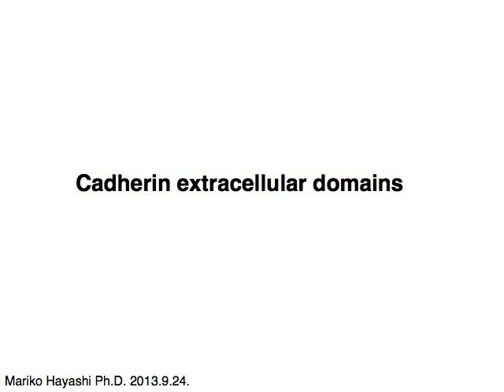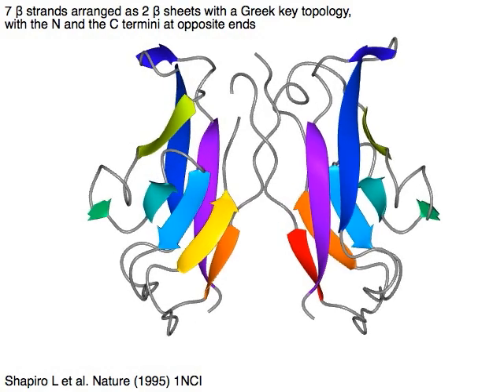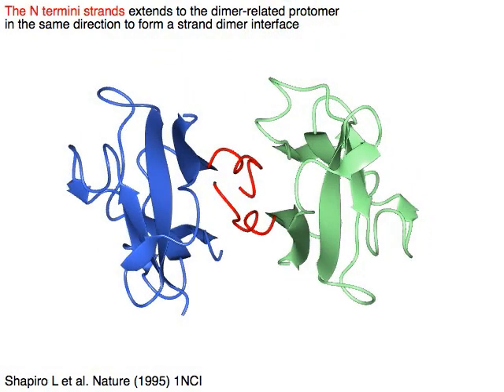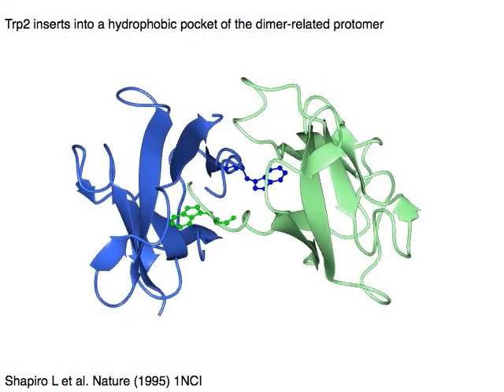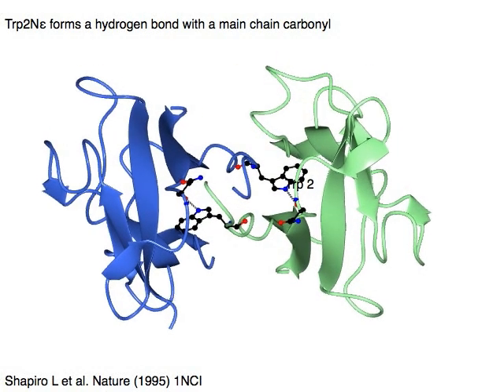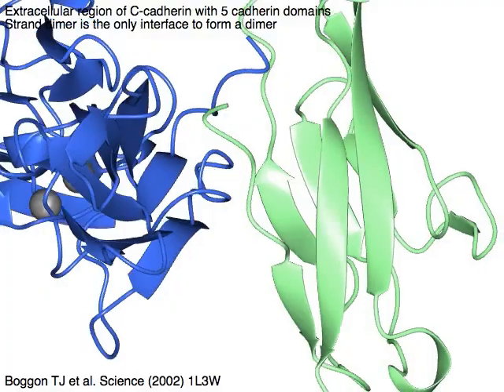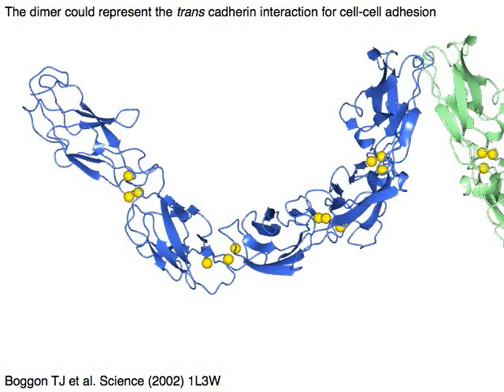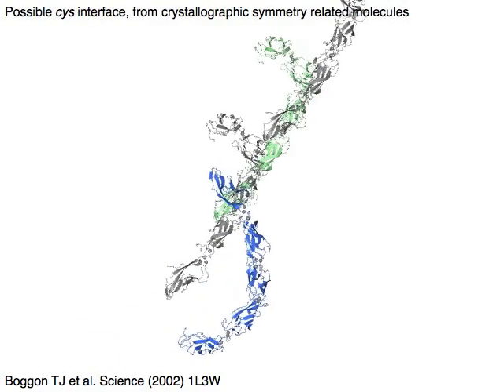Classic Cadherin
Classic cadherin forms a parallel dimer with its N terminal cadherin domain for cell-cell contact between neighboring cells. Calciums binds to the interface between cadherin domains and rigidify the protomer. Crystallographic contacts between cadherin molecules may indicate cis interaction among cadherin on the same cell.